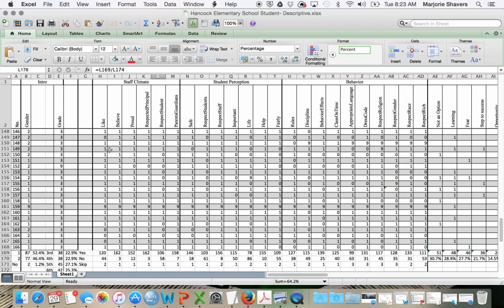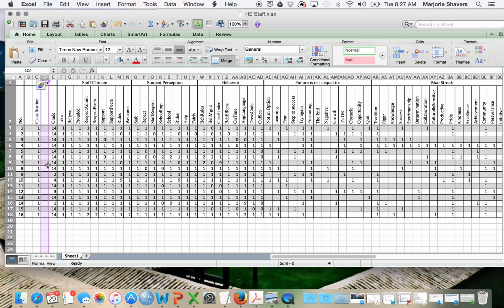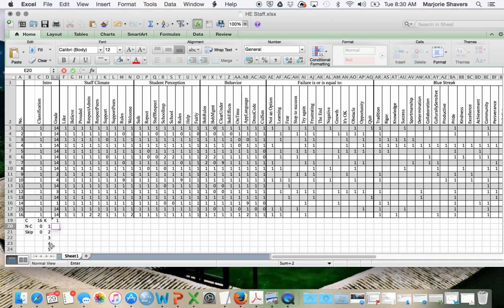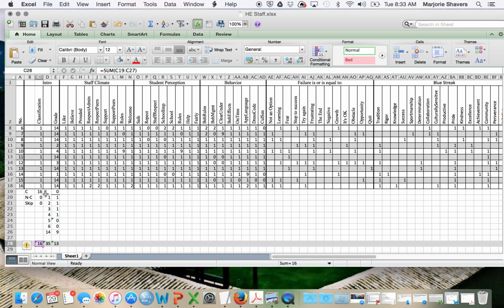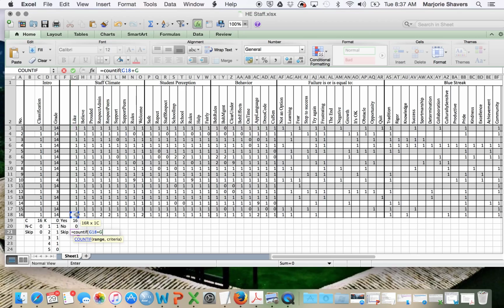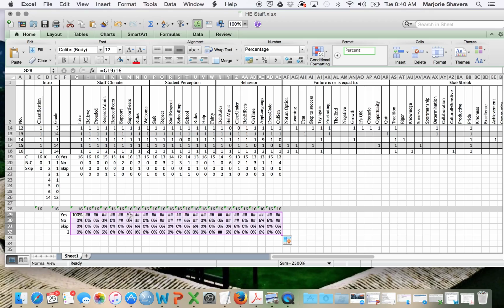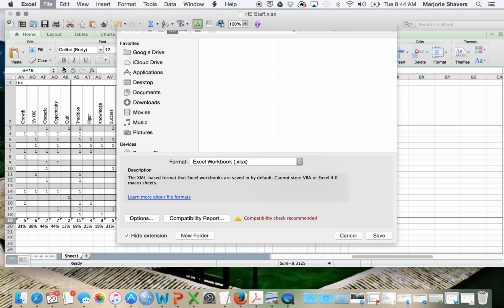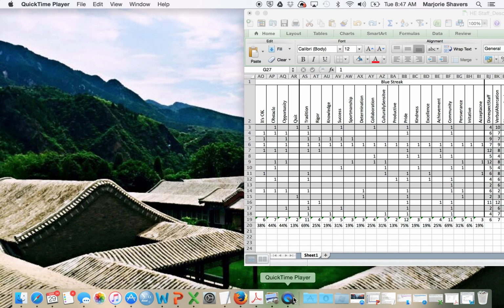Example Use Excel to Analyze Our Data